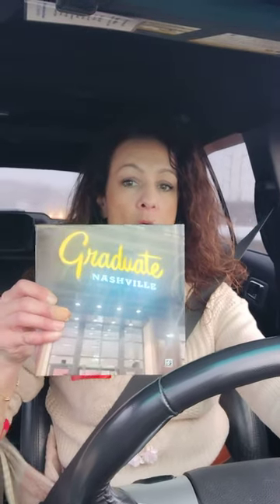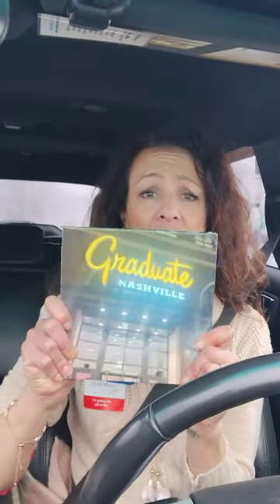Review: Walmart Photo Books - Better Than Shutterfly and Snapfish